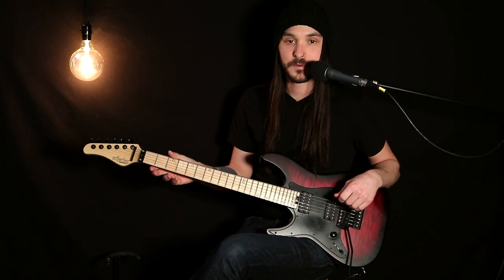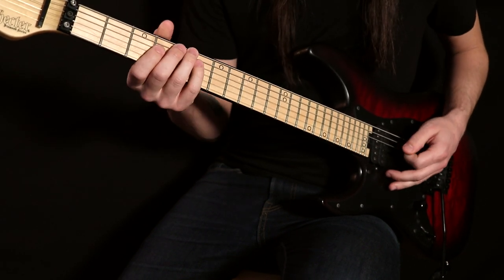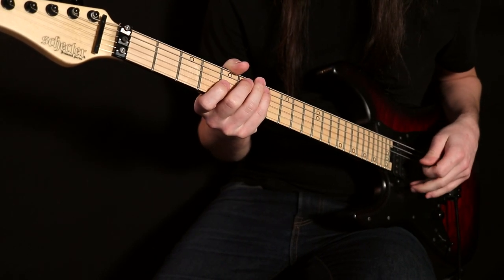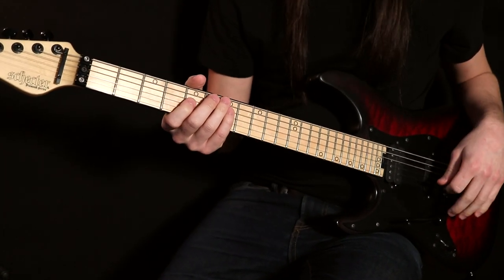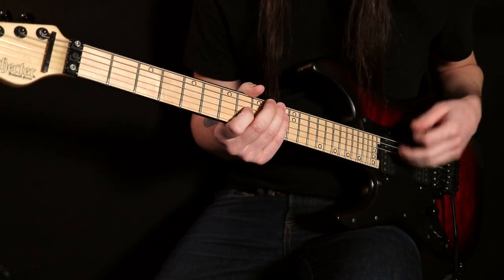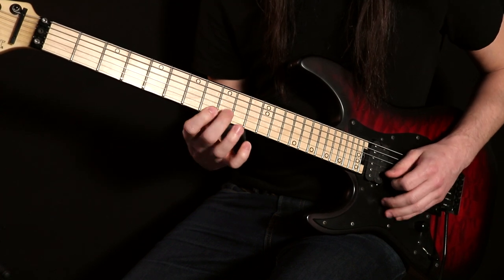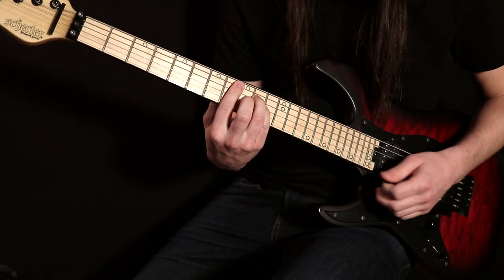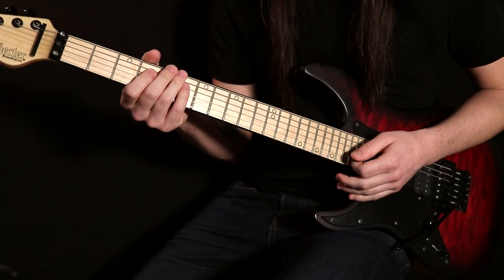Miles Dimitri Baker - Interloper - Silence Guitar Lesson with Tab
Here's me showing you how to play some fun parts from our track "Silence" off of our EP titled A Revenant Legacy. Fast and slow examples with tabs, an explanation of what's going on harmonically, and some tips and tricks on how to play these parts!
Gear:
- Schecter Miles Dimitri Baker SVSS Signature Model
- Seymour Duncan Pegasus/Sentient Pickups
- Elixir Strings
- Hosa Tech Cables
- Fractal Audio Axe-Fx 2
- Dunlop Tortex Pitch Black Picks